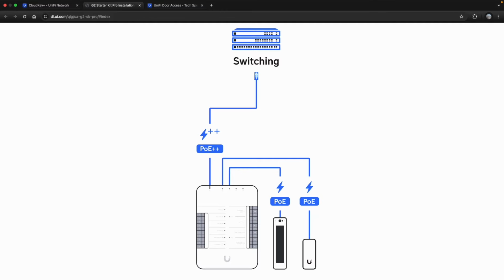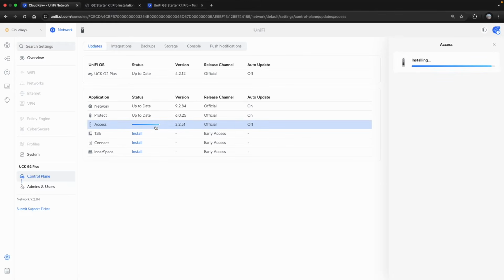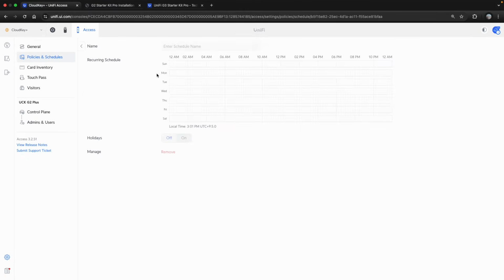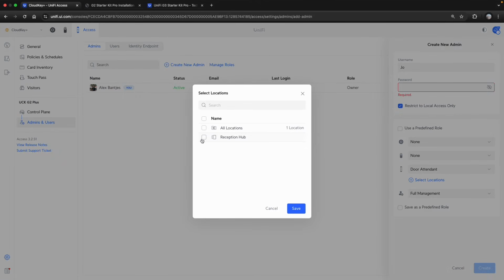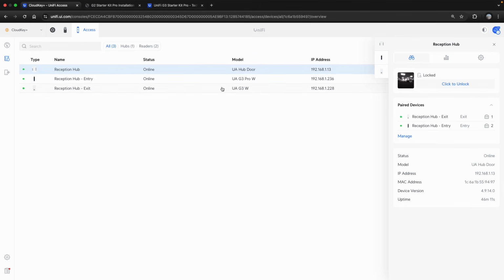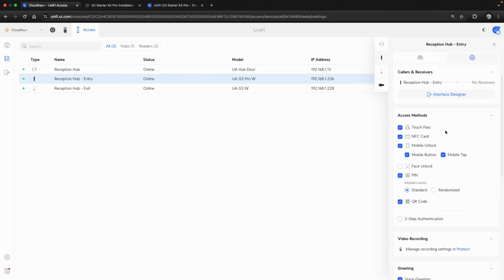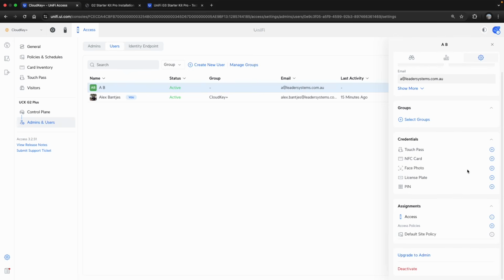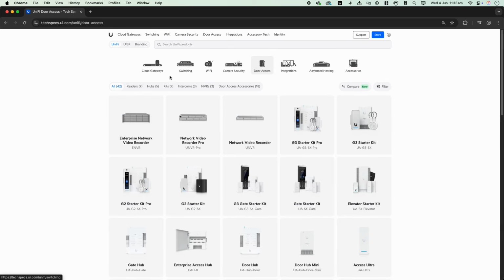Ubiquiti Access Control - Detailed Setup Guide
Leader explains the steps required for completing a Ubiquiti Access deployment with an in-depth guide. Easily deploy Access Readers and Hubs for your business environment.

0:00 Product Intro
6:28 Technical Setup
54:59 Connecting Hardware